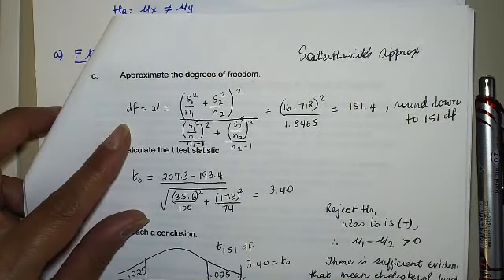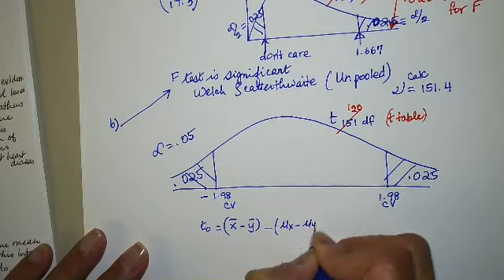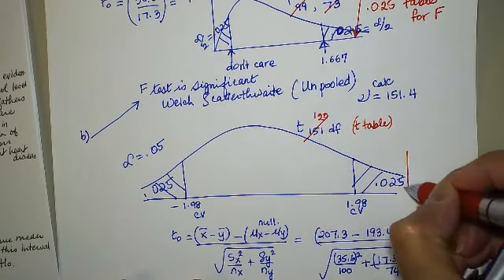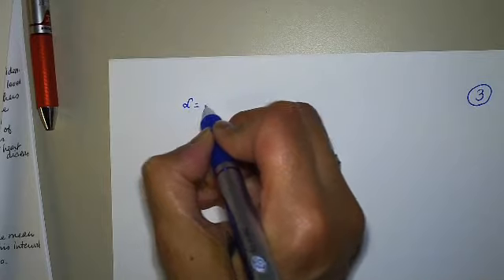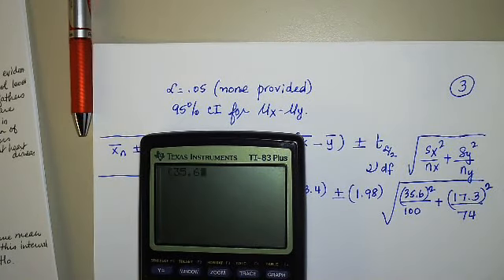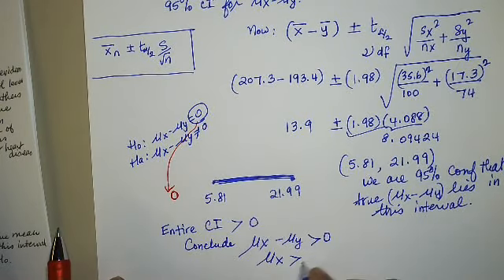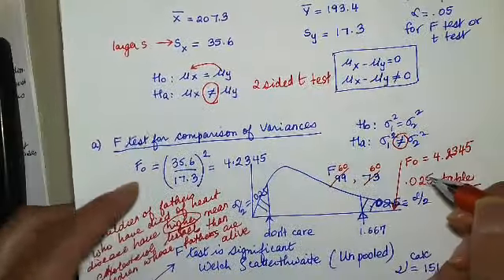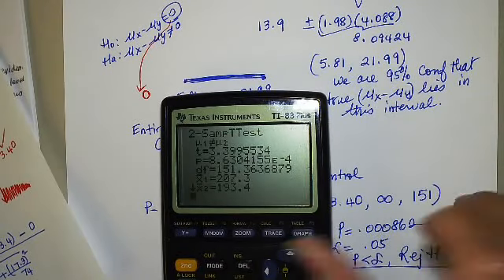Unpooled Var. t test and Into to Chi Square Goodness of Fit_1